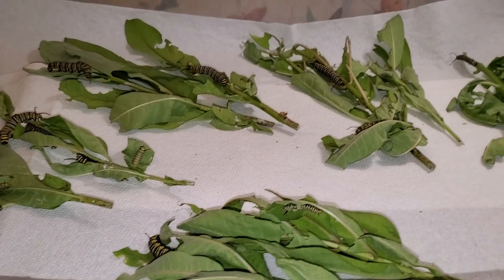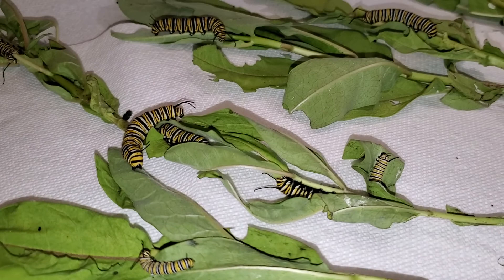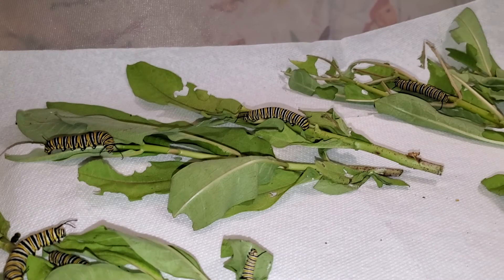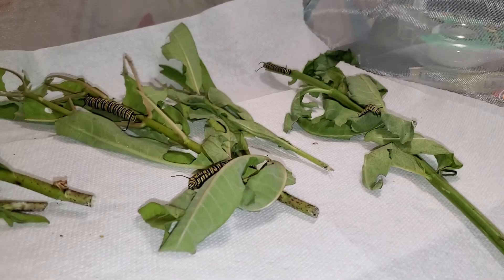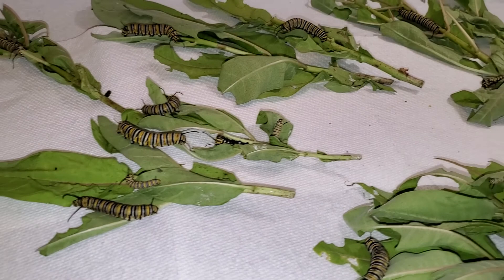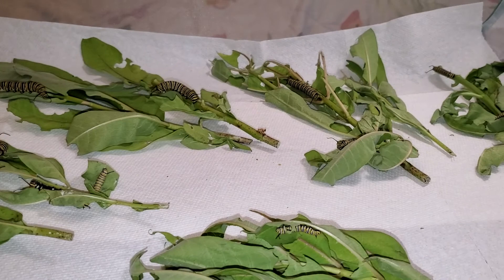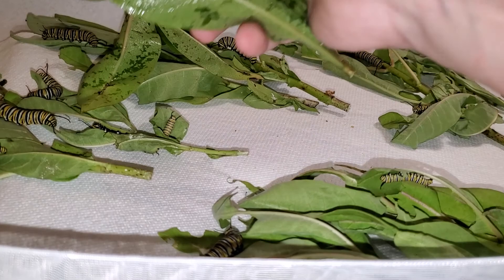infected enclosure( had 2 caterpillars die, one of which resembled black death)